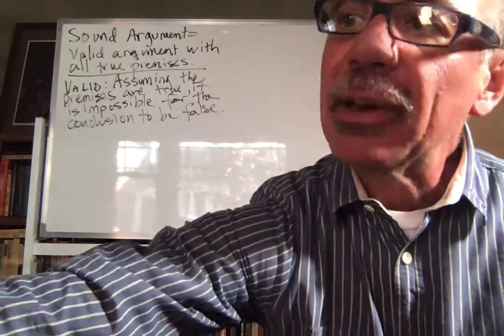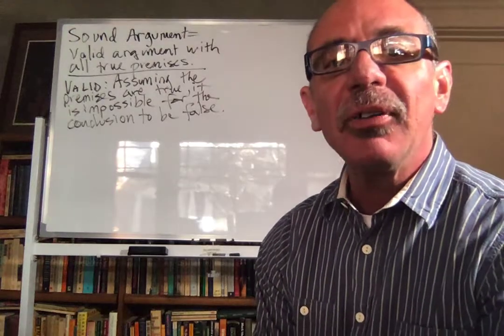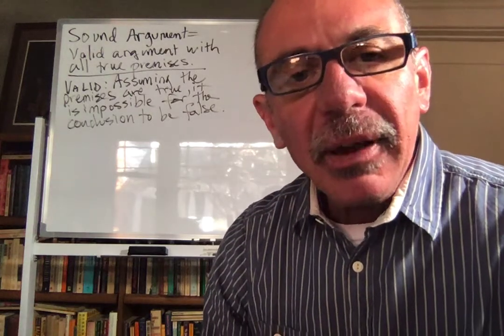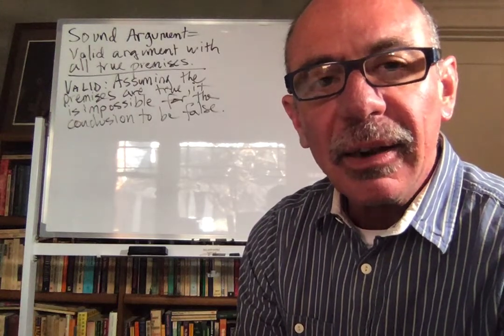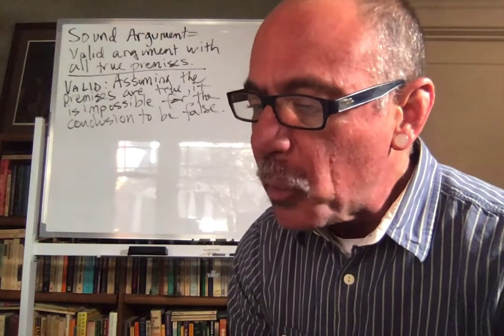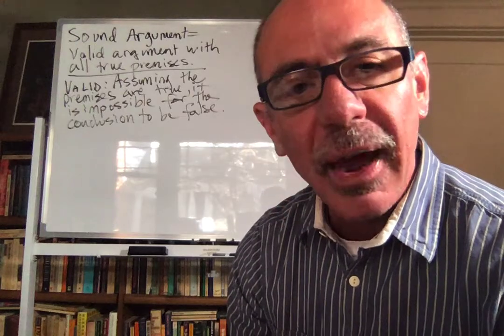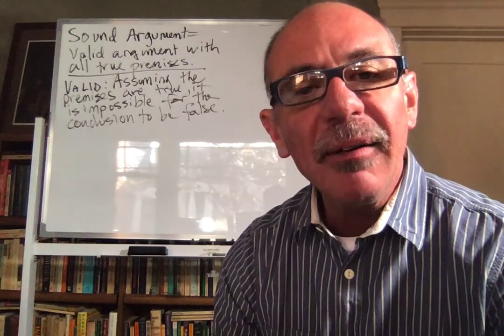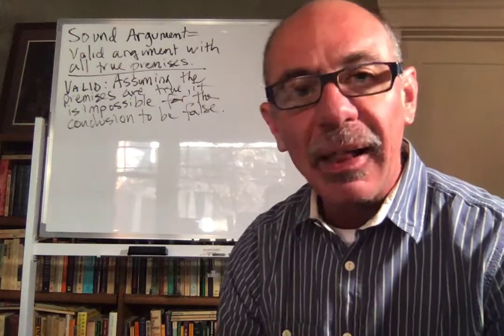Practice Problems Set 2-1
In this view I use a few problems from Practice Problems Set 2-1 to try to help you better understand the definition of a sound argument and the definition of a valid argument.